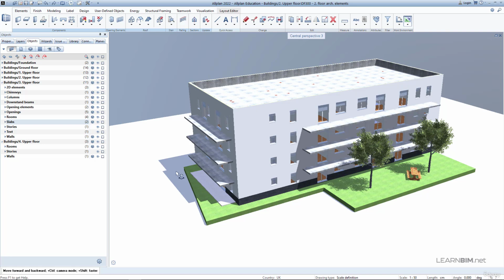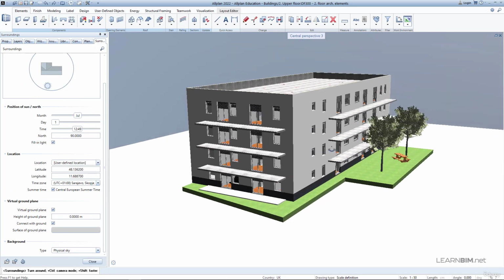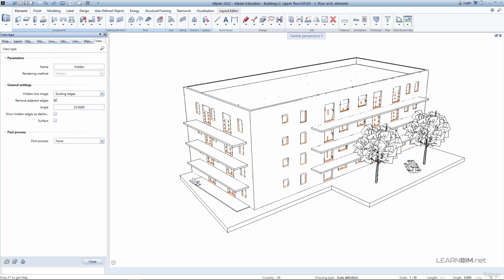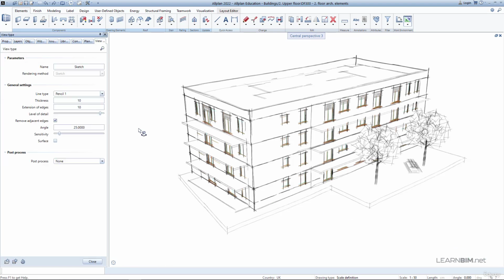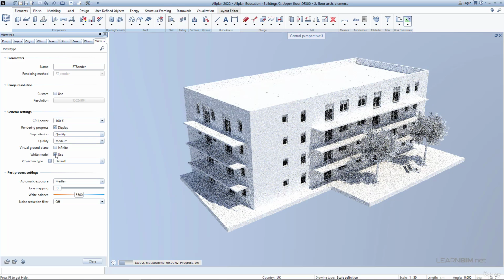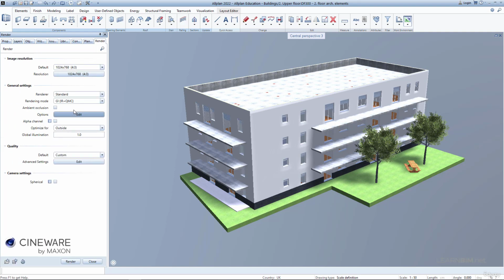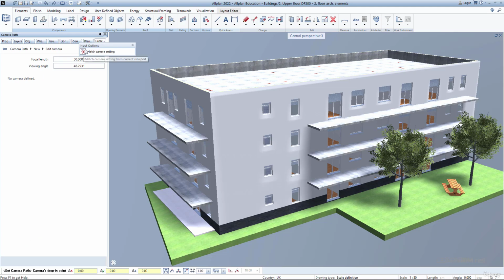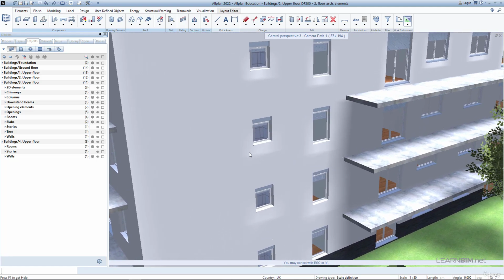50 0316 Viewport configuration and project visualization